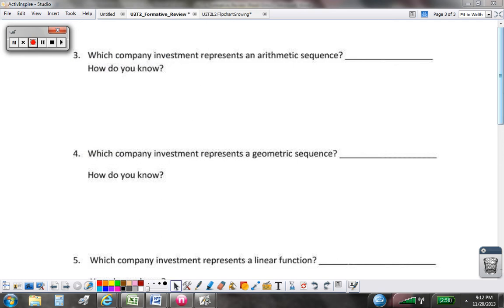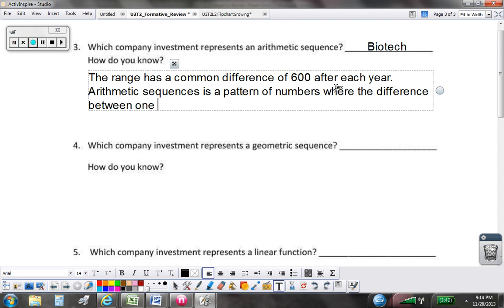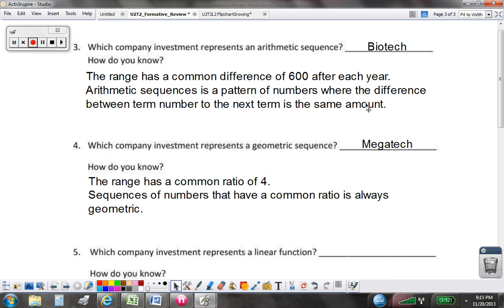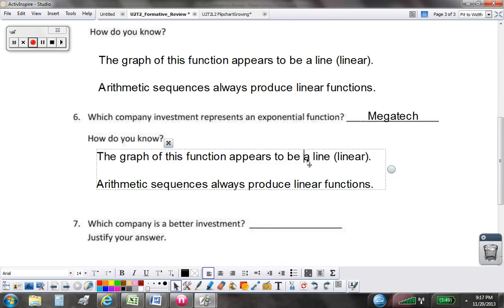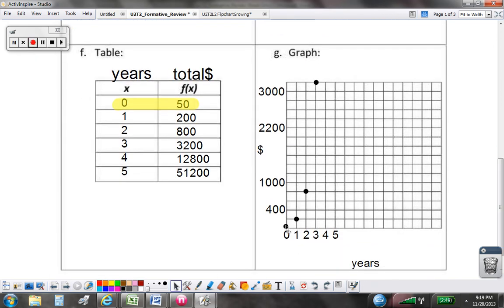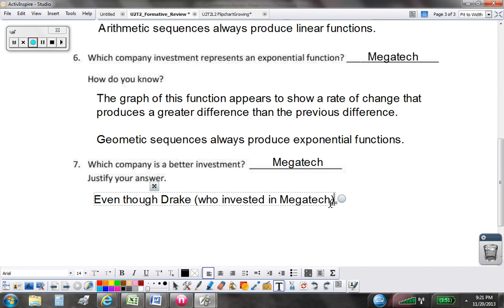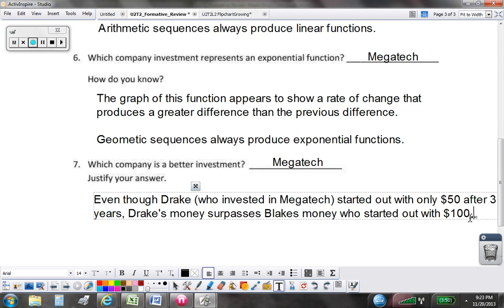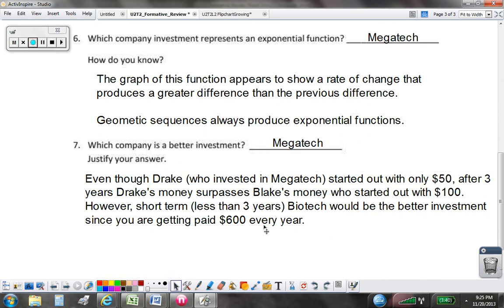U2T2 Formative Review Part 3